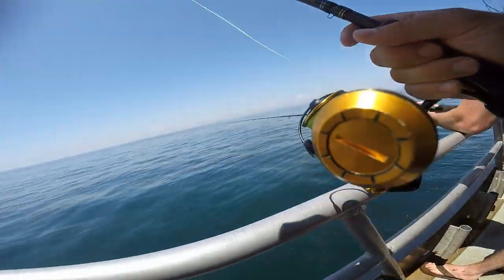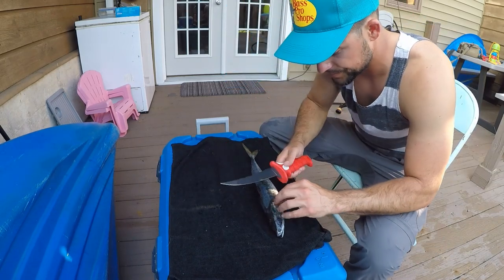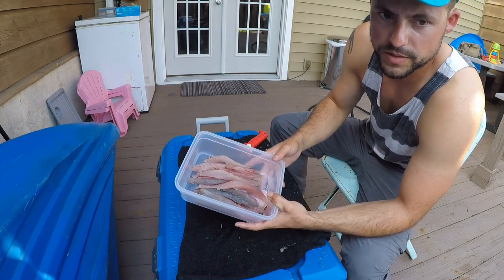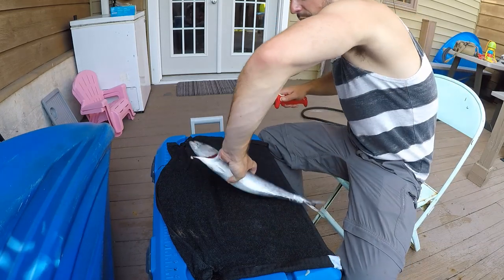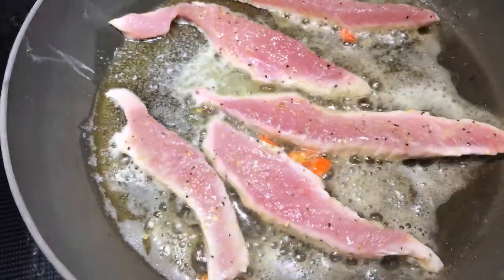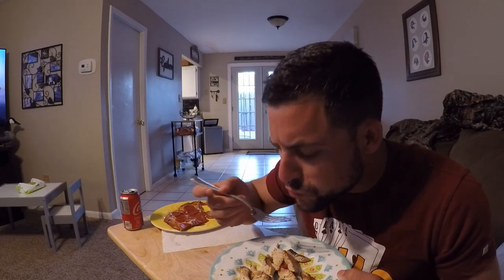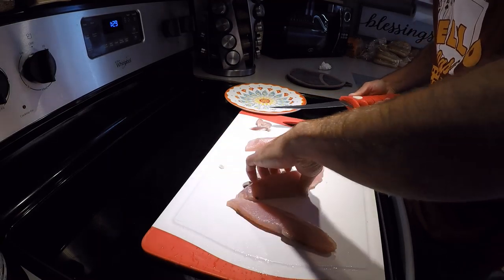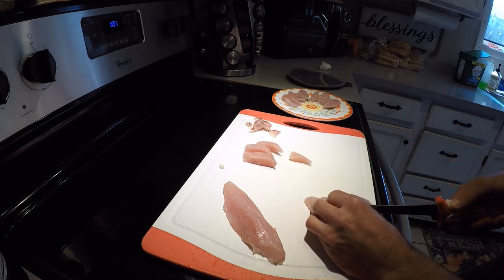Bonito and Mackerel Catch Clean Cook and Sushi!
If you want to check out the full video from this epic fishing day out in Jersey

In this video I catch Atlantic Bonito and Atlantic Chub Mackerel for the first time ever! We cook up the Mackerel with a simple recipe and its delicious! The Bonito is a prized pelagic fish that is sushi grade, so of course that's we do! I love sushi so I found this to be very delicious. It taste very similar to Tuna.

I made two separate videos from this day simply so the videos aren't as long and I can include more in the video for you guys. Let me know if you guys like this format or not.

As always thank you guys so much for all the cool comments and for liking my videos, I appreciate all of the support! Lets keep the channel growing!

Boat I fished on - The Big Jamaica - New Jersey